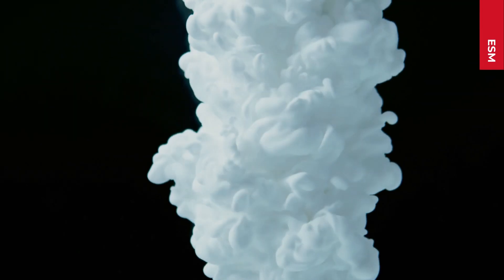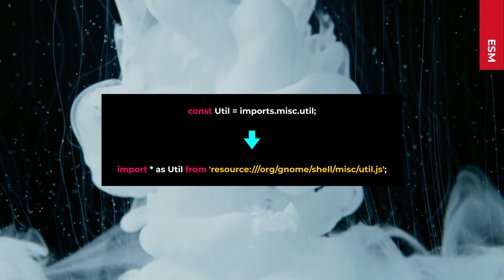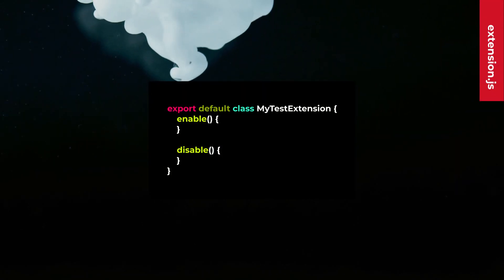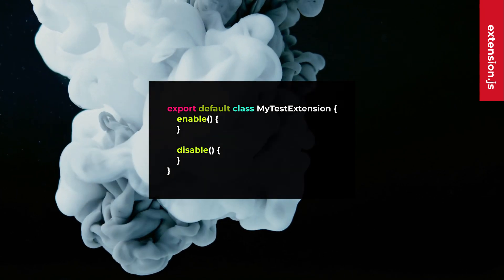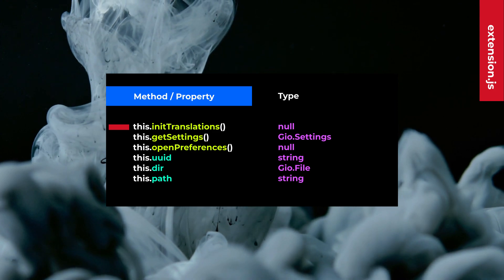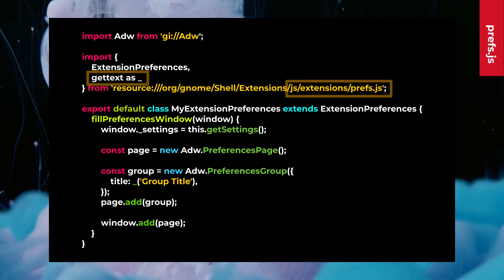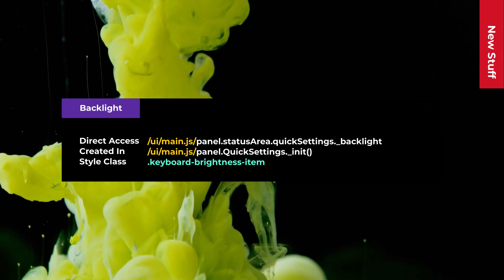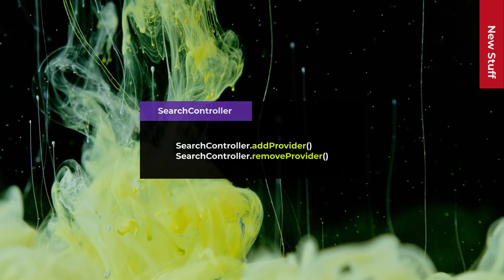GNOME Shell 45 Extensions Port Guide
# GNOME Extensions Matrix channel

00:00 Intro
00:05 ESM
01:08 Shell Version
01:33 extension.js
02:27 prefs.js
02:57 New Stuff
03:06 BackgroundAppMenuItem
03:15 Backlight
03:21 Camera
03:28 DND.addClickAction
03:36 MprisPlayer.app
03:43 searchController Provider
03:52 How to get help with GNOME Extension development
04:12 Outro